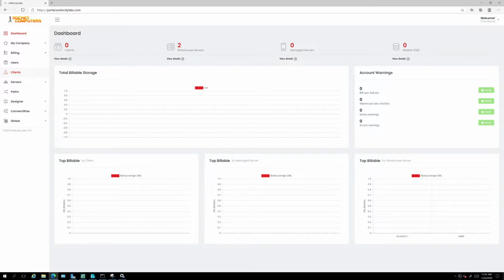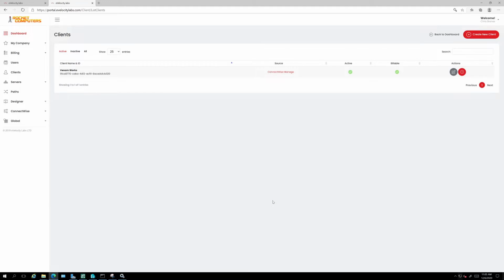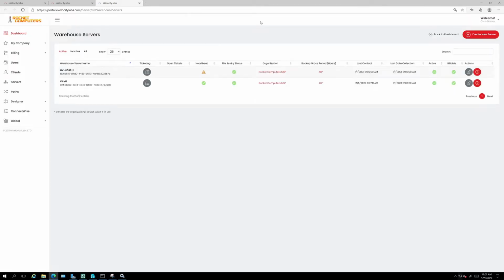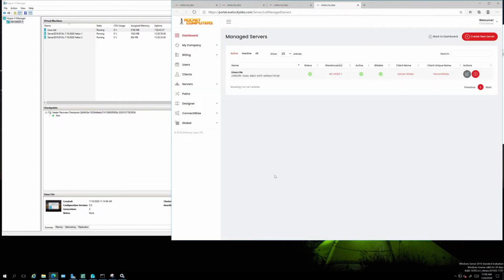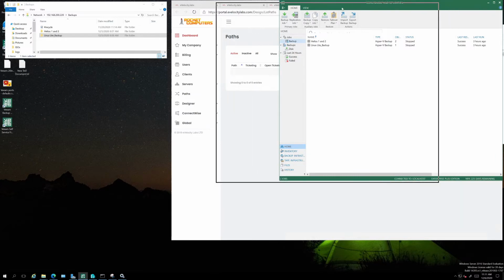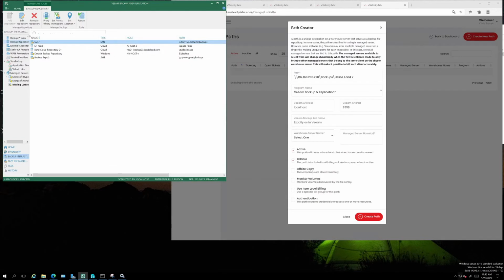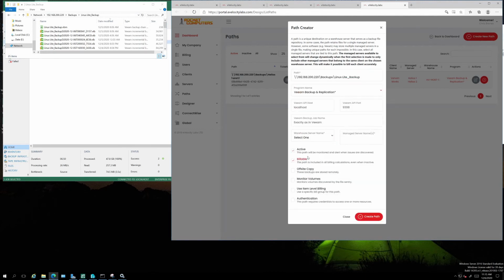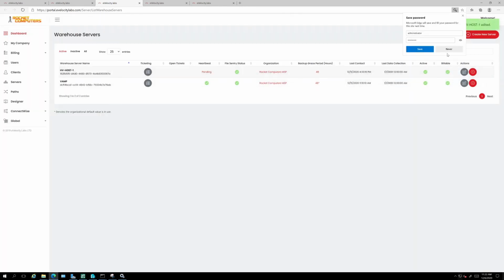INSIGHT Software Veeam Tutorial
INSIGHT  by eVelocityLabs  is a premier backup management program for MSP's. It allows for simplified management of multiple backup vendors, ticketing integration with ConnectWise Manage, email alerts, and billing integration. It doesn't lock you into a specific backup software provider and offers a program designer you can use to monitor nearly any backup software.

In this tutorial, we cover how to configure Veeam Backup and Replication that comes included with Insight for managment.